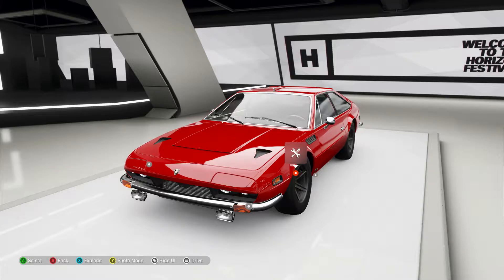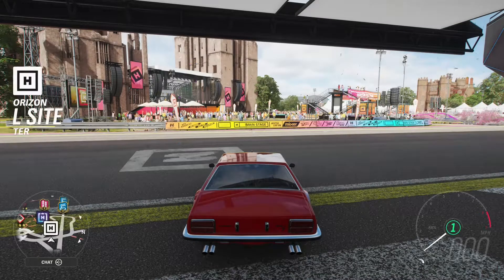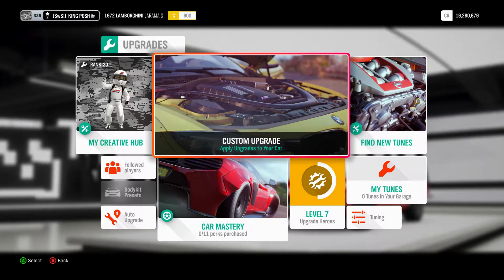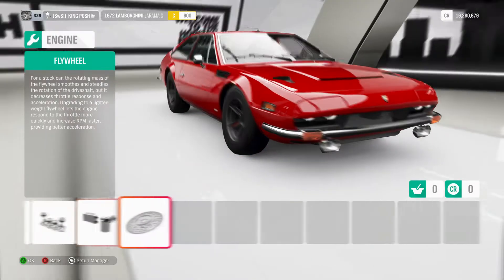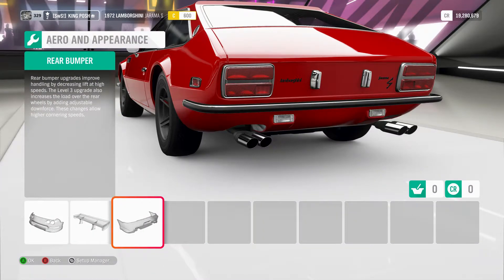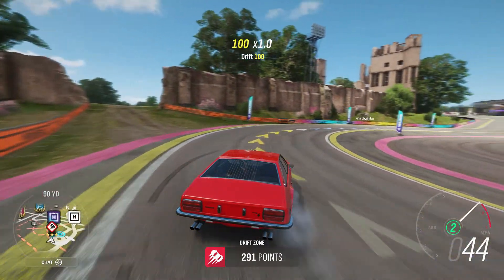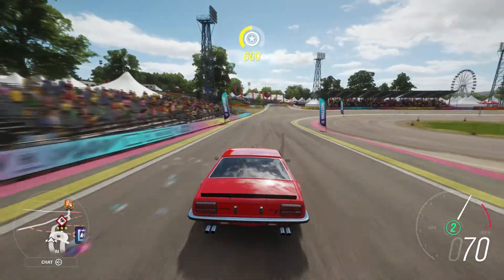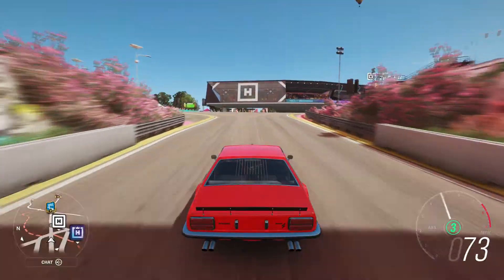H4 - 1972 LAMBORGHINI JARAMA S - RWD DRIFT TUNISH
ENJOY THIS ONE LOL